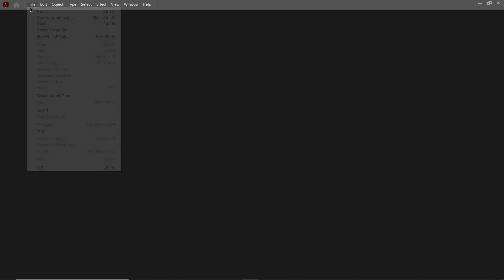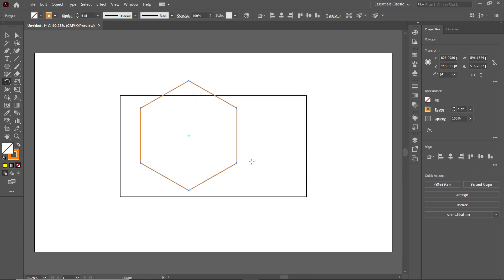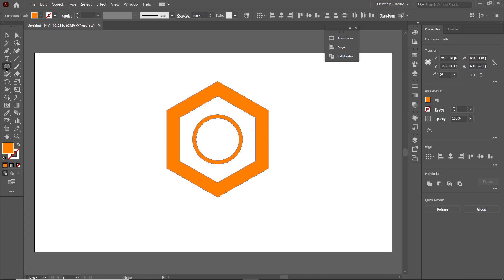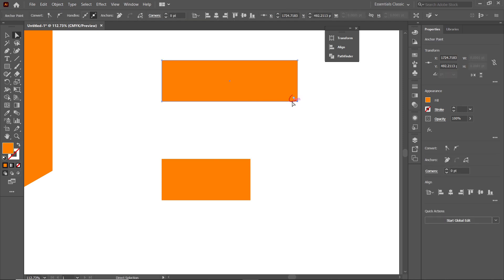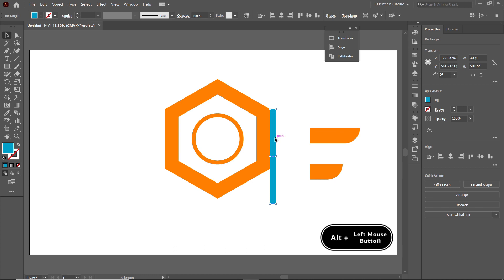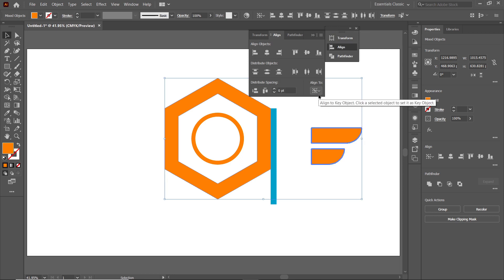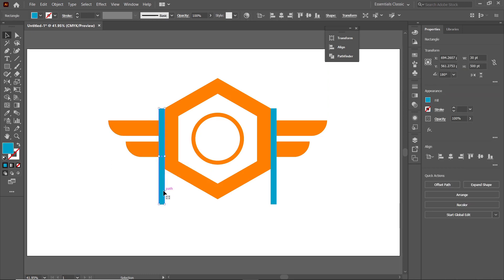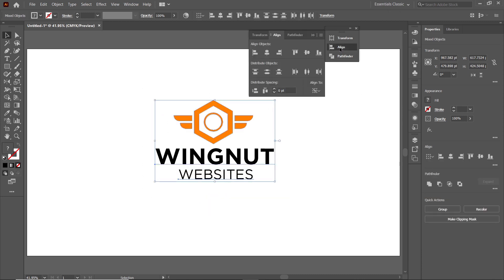Abstract Logo Design Tutorial ADOBE ILLUSTRATOR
In this logo design tutorial, we will design an abstract logo design by using Adobe Illustrator. I will demonstrate each and every step, so that you can follow the tutorial easily. This is a logo design for an agency that is providing website design and search engine optimization services.